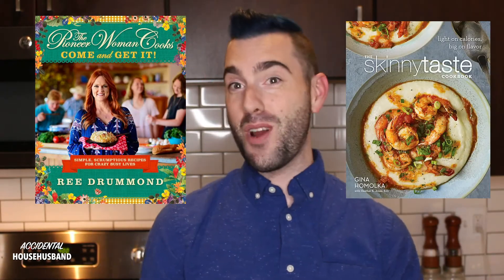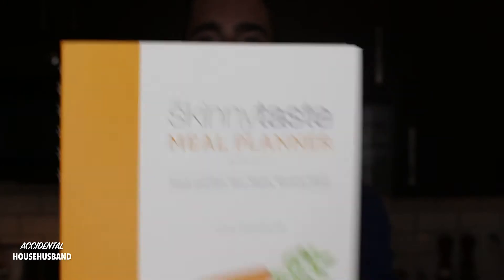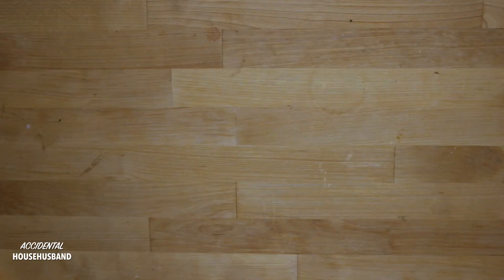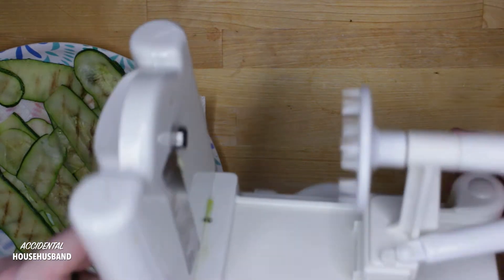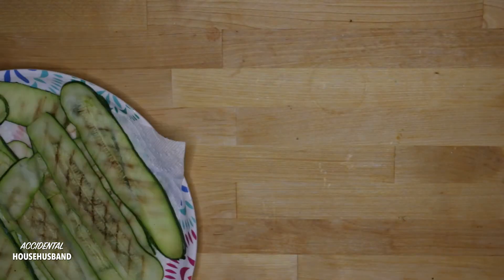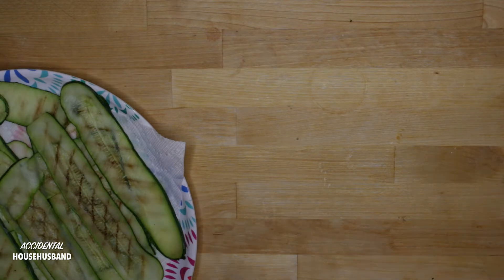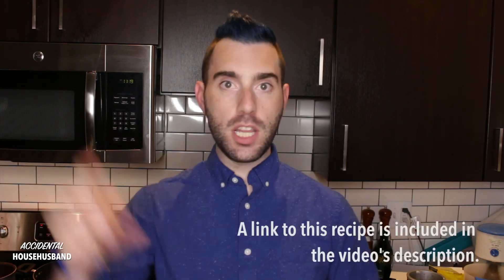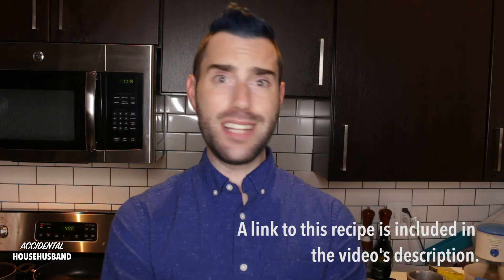In the Kitchen With Skinnytaste: What I Made and How I *$%# It Up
This week, we're heading into the kitchen to try making one of Gina Homolka's Skinnytaste recipes.

Clicking the bell will make sure you get notified when each week's video is posted.

Live for fun, spread joy!

RECIPES INCLUDED IN THIS VIDEO